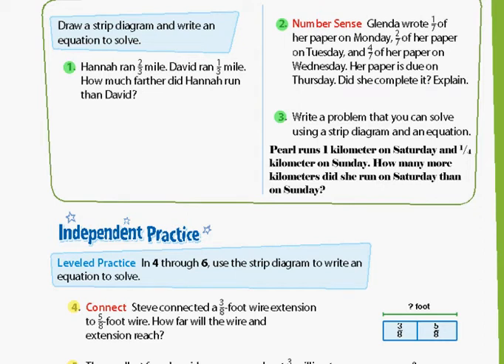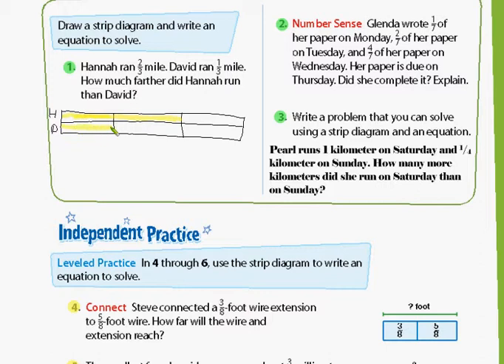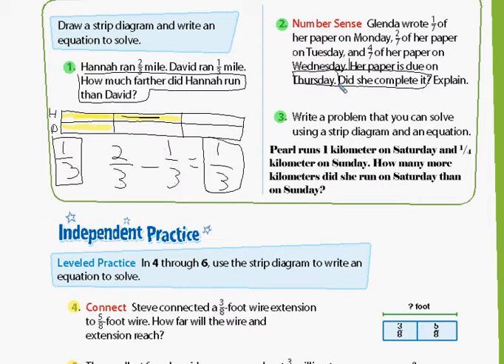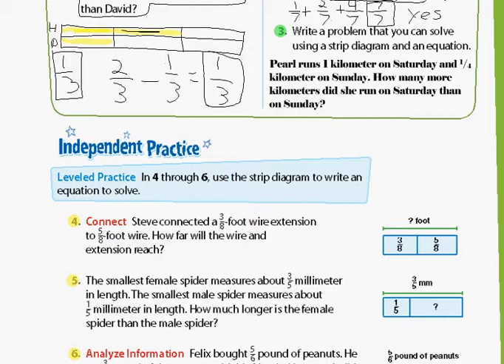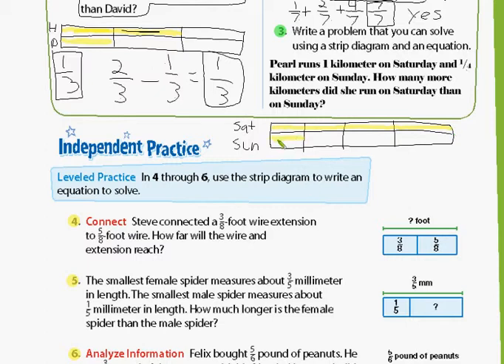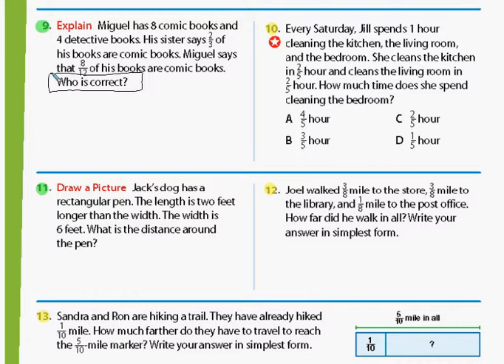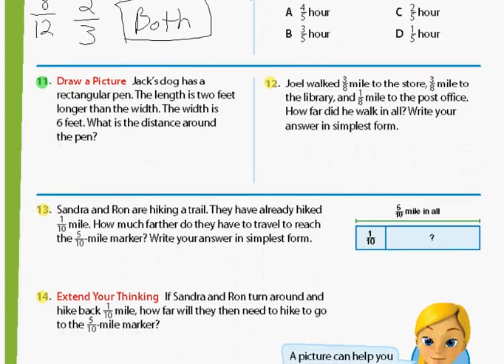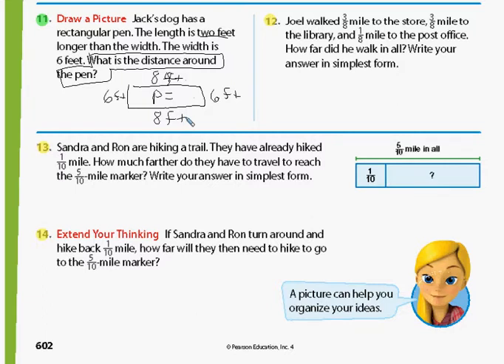Page 601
Description